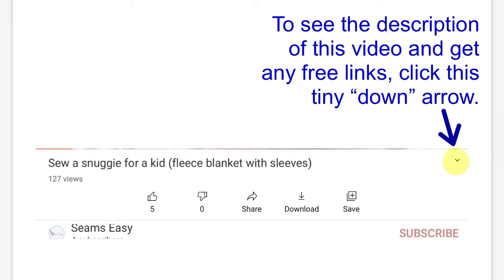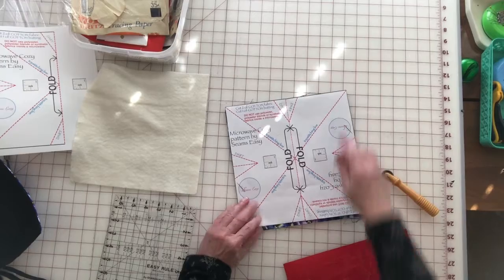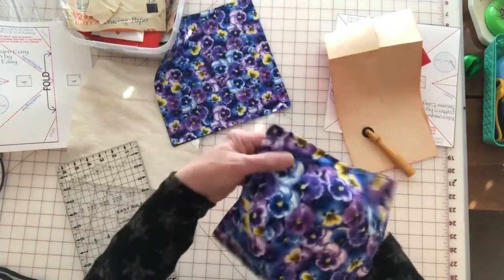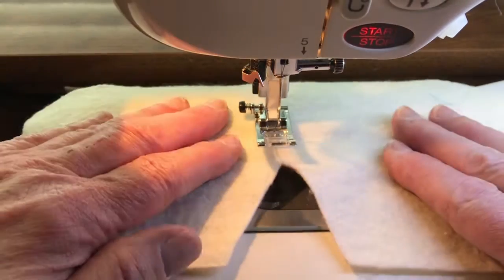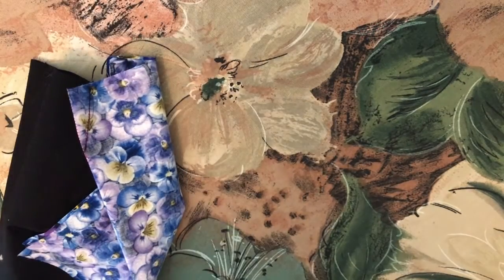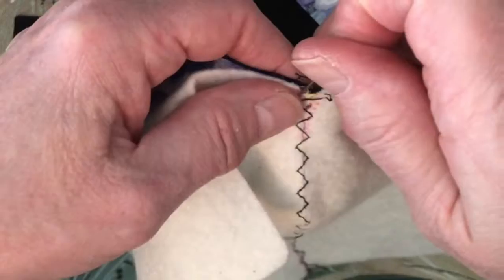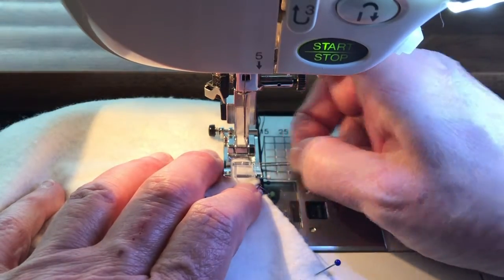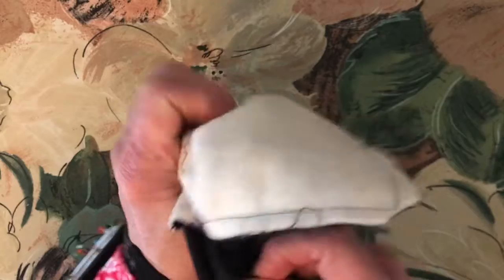Sew a Microwave Cozy with this FREE Pattern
Microwave Cozy Pattern

Use cotton fabrics and cotton batting ONLY.
Polyester, polyester blends or synthetic fabrics may melt or ignite at high temperatures.

You are free to sell any items you MAKE using this pattern.

Magnetic Wrist Sewing Pincushion

Point Turner & Button Gauge

Cotton Quilt batting in small, inexpensive packaging (enough to make 1 dozen cozys)
45 by 36-Inch

2 Inch Mini Sewing Measuring Gauge